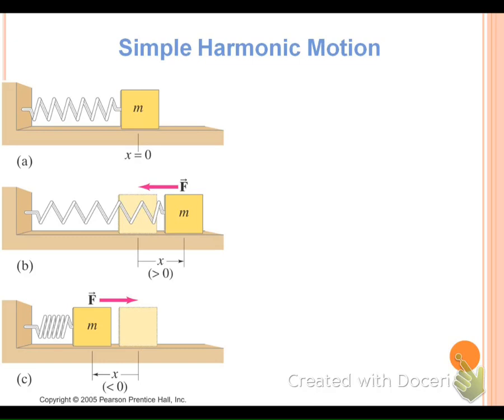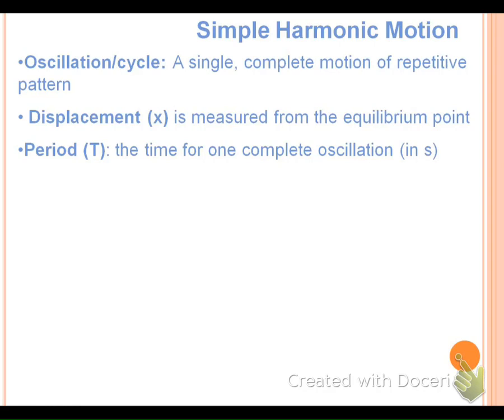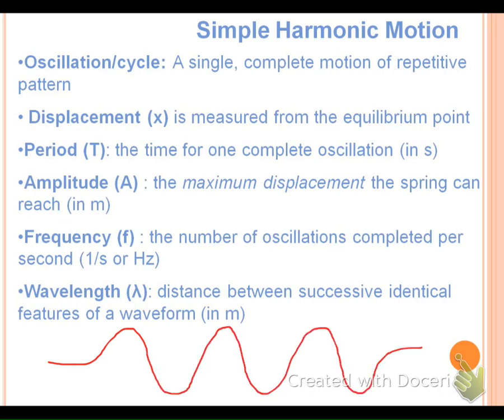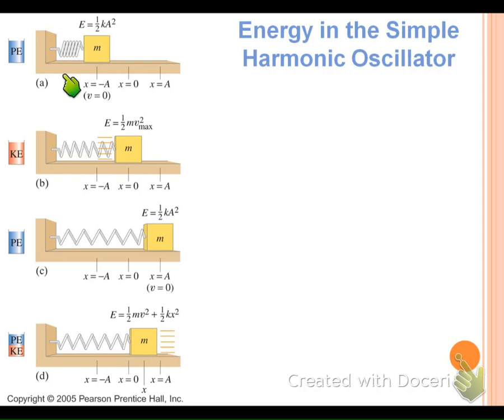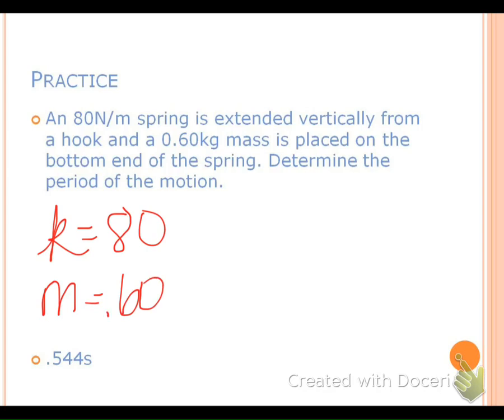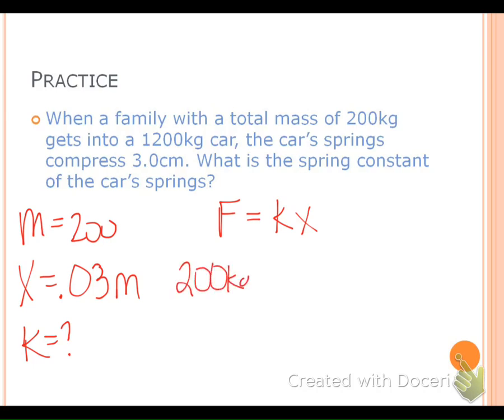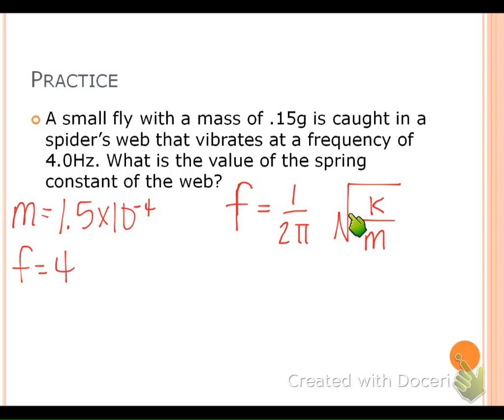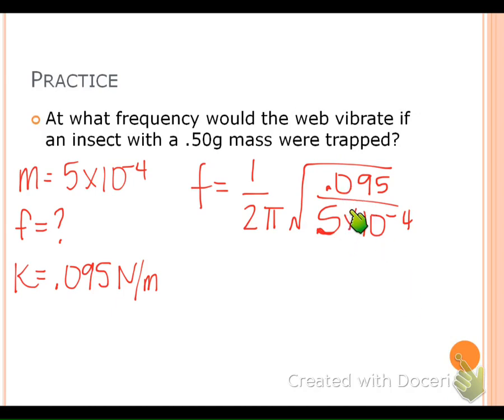HAP CH 11 Waves&Vibrations 4.17.15